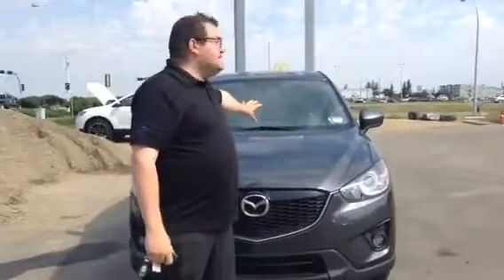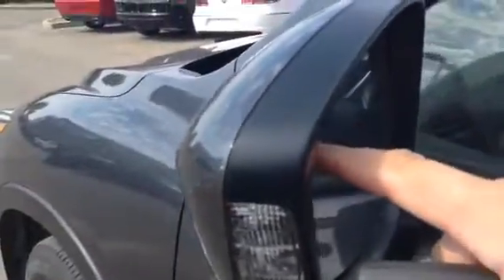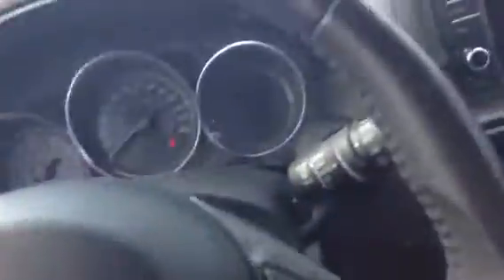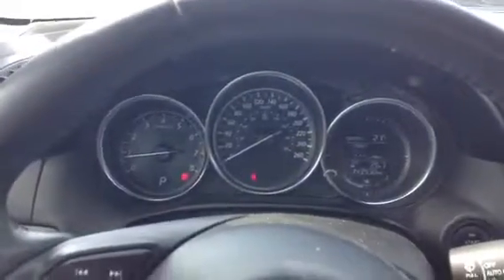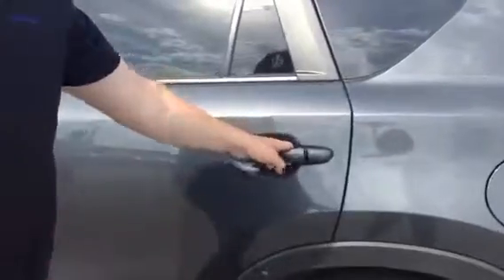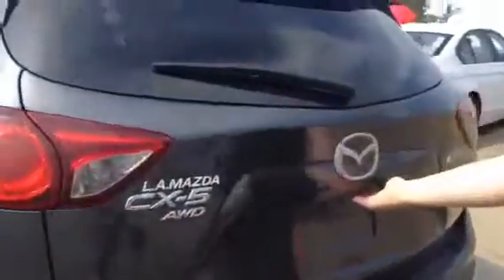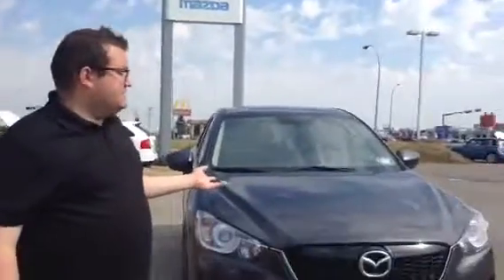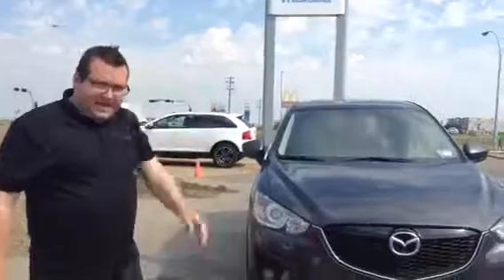2014 cx 5 for Ed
Kevin